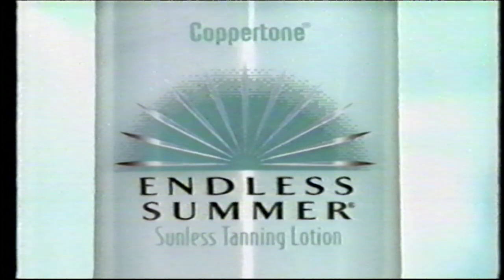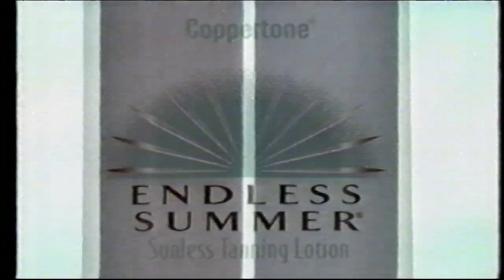Coppertone Endless Summer 2002 TV Ad Commercial